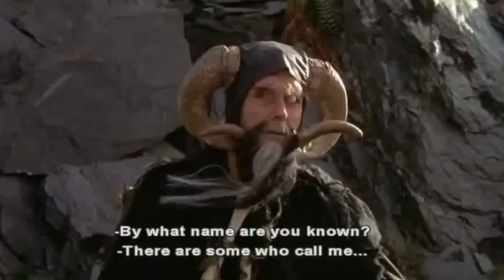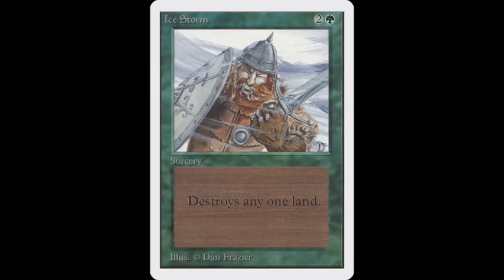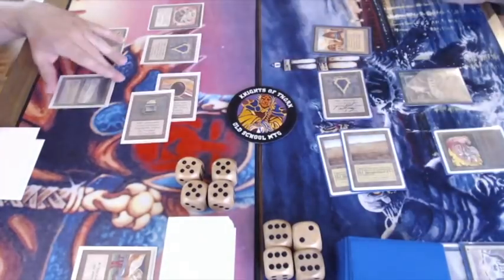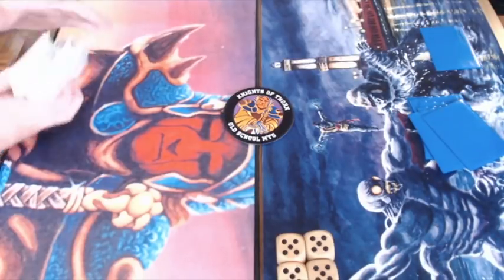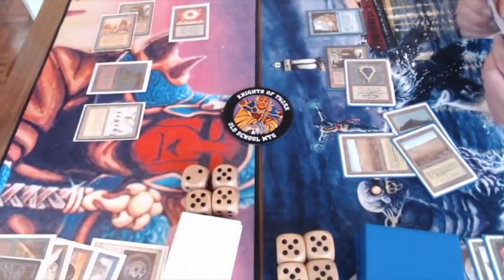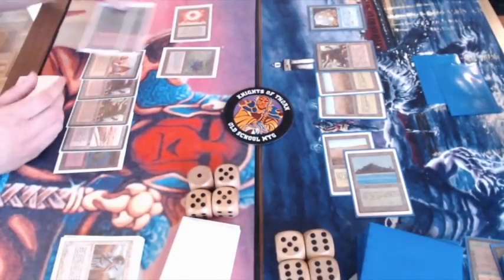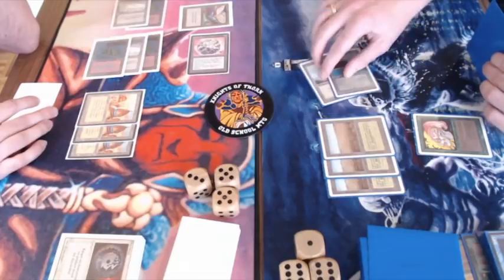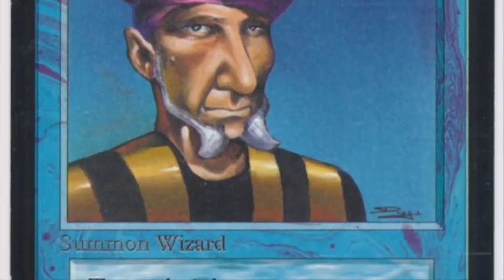The Deck vs Erhnam on Ice - Ep5 | Old School Magic the Gathering 93/94 | KOTh VI | 075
In this match we have two tier 1 old school magic decks taking on each other. The player on the left is playing with The Deck and the player on the right is playing with Erhnam on Ice. Which one of these powerhouses will take the victory?

This game is played at the Knights of Thorn, the oldest and biggest old school magic tournament in the Netherlands and celebrates the most epic period of magic the gathering. This tournament plays according to the Swedish Rules and B&R list. Would you like to know more about the rules? Take a look at the rules vid